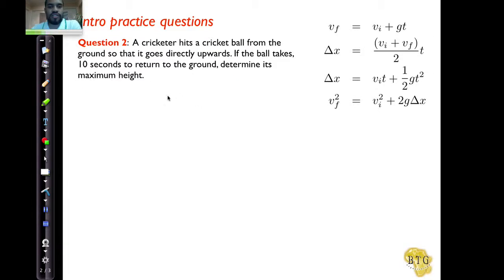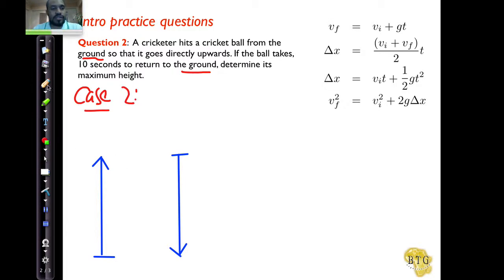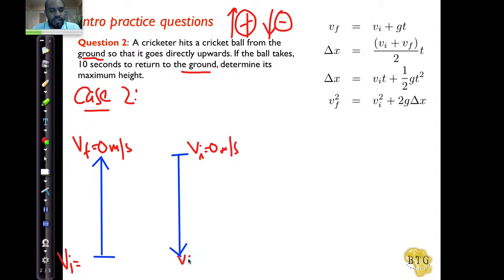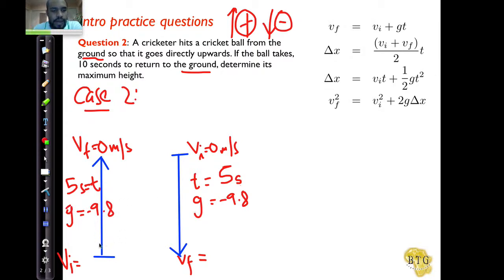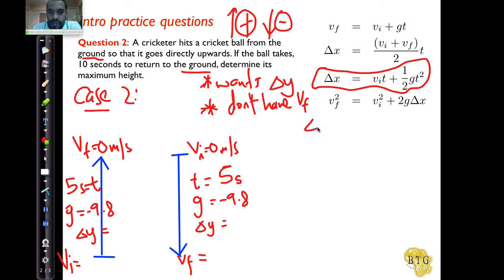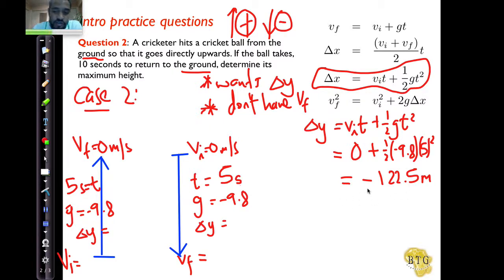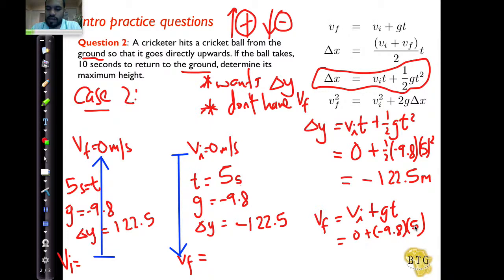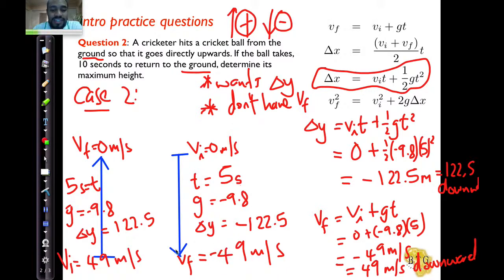VPM 06 Example of a case 2 question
Example 2 on vertical projectile motion questions.